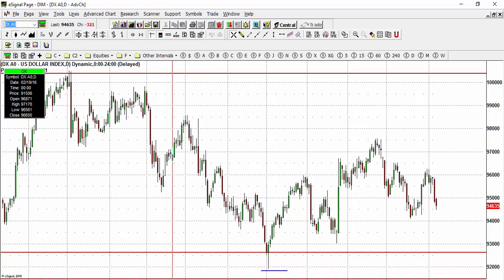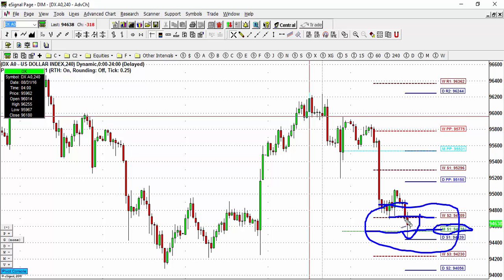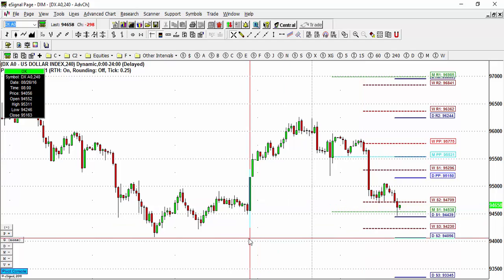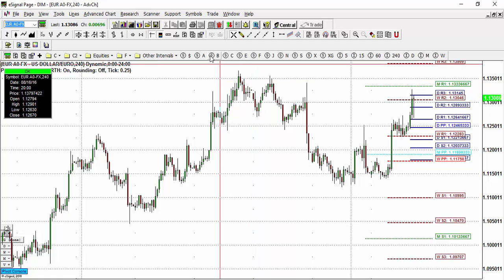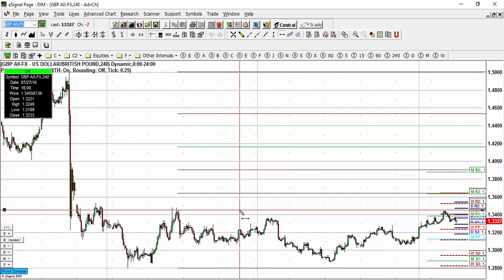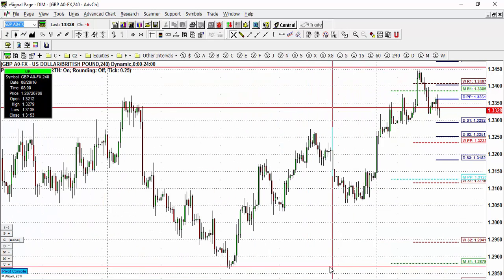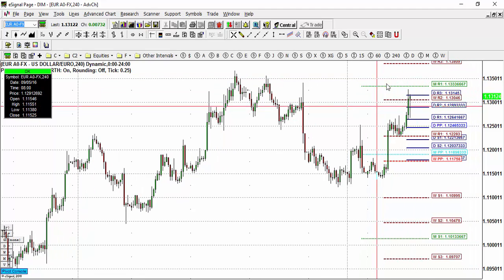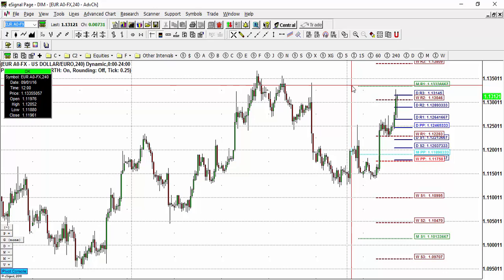Forex Technical Update September 8, 2016